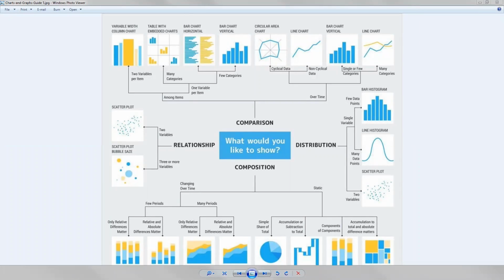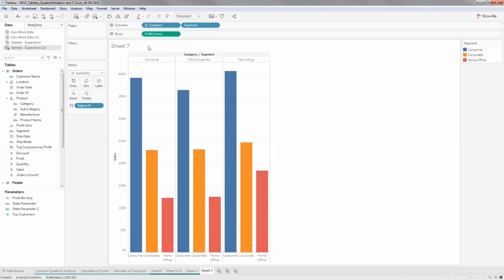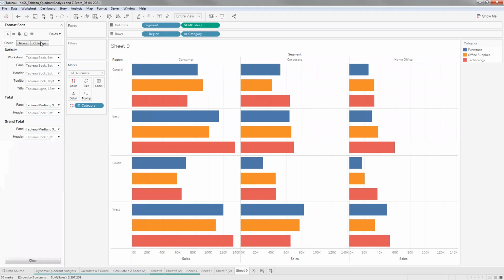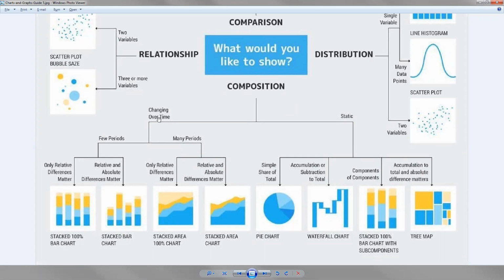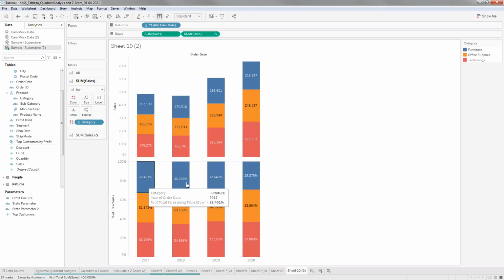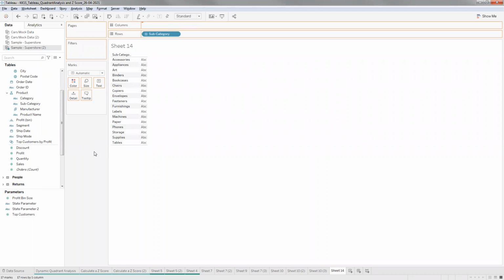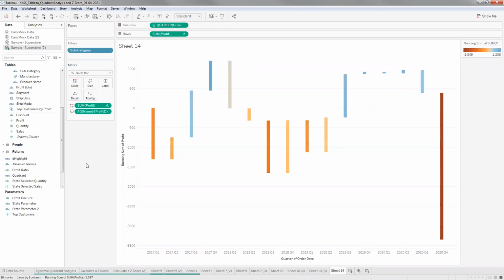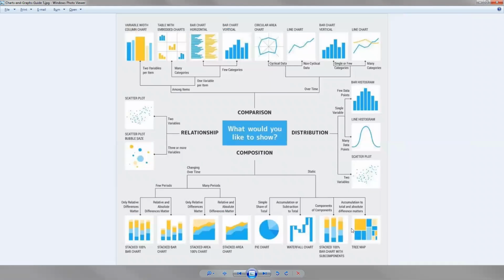Data Visualization : A Thought Starter - Part 2